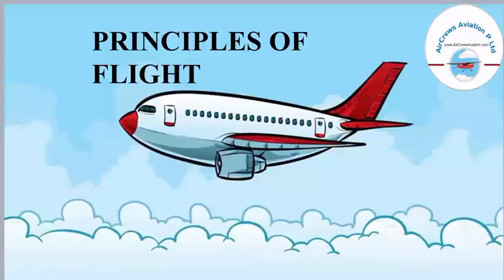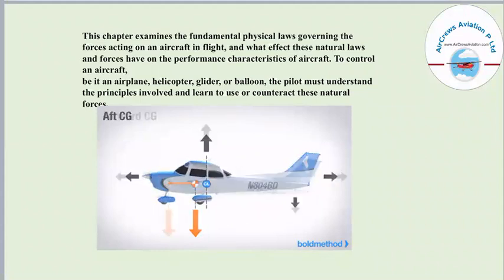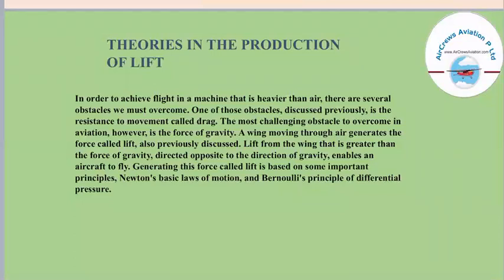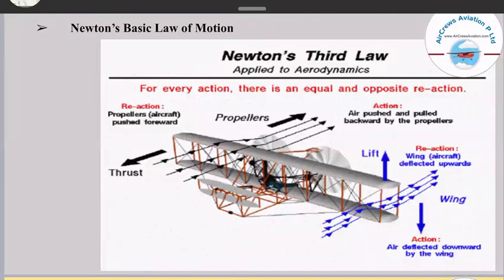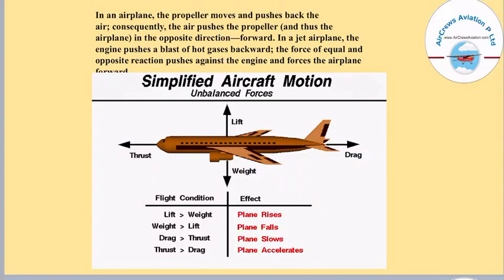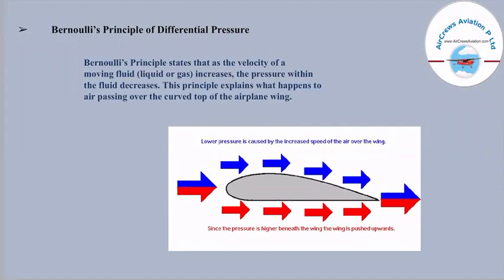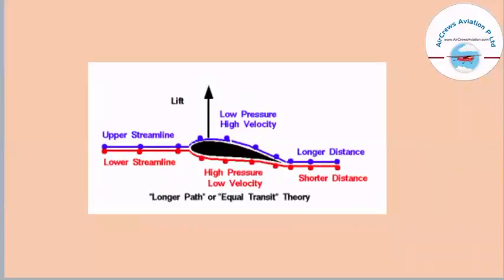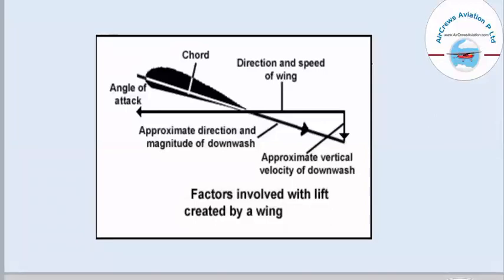Principles of Flight ✈️ 🚀 🛩️ 👩‍🔧By@Manbir Kaur 👮‍♀️AeroSpace Engineer ✈️ 👩‍🎓 👩‍✈️ Aero Engineer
Dear Visitors,

Step by Step Learn How to Become an International Airline Pilot  :

principles of flight powerpoint,
principles of flight,
principles of flight lesson plan,
how aeroplane fly principle,
principles of flight thrust,
theory of flight,
bernoullis principle of flight,
principles and aerodynamics of flight in birds,

principles of flight,
what factors affect aerodynamics,
what shape is more aerodynamic,
lift definition airplane,
what part of the wing stalls first,
which feature helps birds to fly,
principles of flight dcuo,
wings and lift,
scientific principles of computer,
name the principle behind rocket propulsion,
correct theory of lift,
bernoulli's principle definition,
why is air considered a fluid,
lift force equation,
bernoulli's principle airfoil animation,
invented the hot air balloon,
father of modern aviation,
aerodynamics of flight pdf,
what is a wind tunnel,
an aeroplane rises because,
theory of flight pdf,
how is lift generated by a wing,
drag definition airplane,
theory of flight powerpoint,
drag in aircraft,
how does bernoulli's principle work,
40 things that fly,
types of flights of airlines,
flying inventions,
30 things that can fly,
all flying words,
all flying things,
how do planes land,
aeroplane flying mechanism,
can aeroplane stay in air without moving,
how do planes fly for kids,
airplane take off process,
how do paper airplanes fly,

Malaysian Airlines Cabin Crew Fathima Shamsudheen HR Manager AirCrews Aviation Pvt Ltd

Pilot_Couple Challenge on Facebook,

Facebook Pilot_Couple Challenge,

Pilot_Couple Challenge On Facebook Trending,

What is Pilot_Couple Challenge on Facebook,

What is Pilot_Couple Challenge on Instagram,

What is Pilot_Couple Challenge on Twitter,

Facebook me Pilot_Couple Challenge Kya Hai

Facebook Pilot_Couple Challenge kya hai

Facebook Trending

Facebook trending Pilot_Couple Challenge

Pilot_Couple Challenge fb

fb Pilot_Couple Challenge

Pilot_Couple Challenge accepted

Pilot_Couple Challenges

Pilot_Couple Challenge questions

Pilot_Couples Challenge instagram

married Pilot_Couples

married Pilot_Couple pic

marriage Pilot_Couple